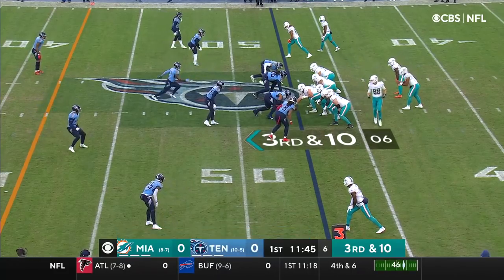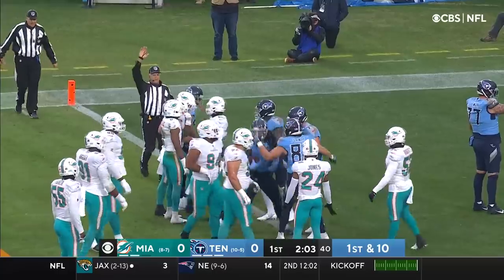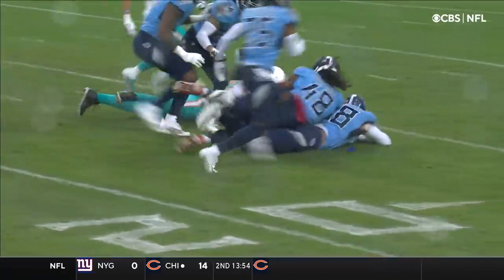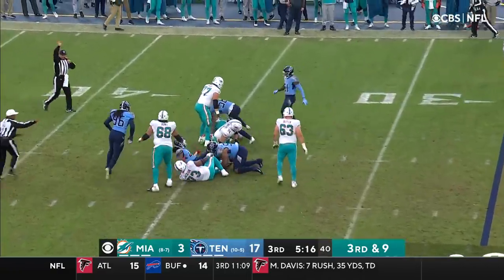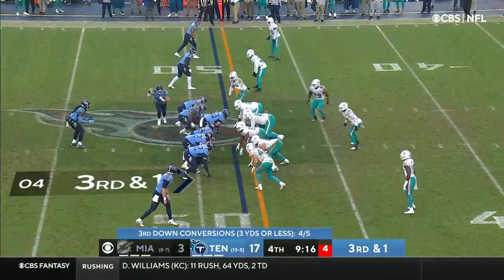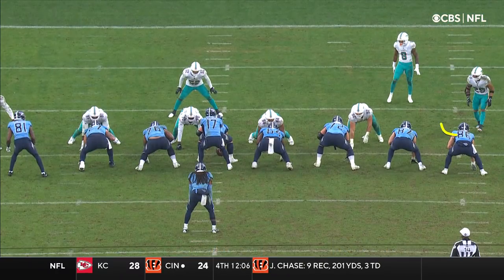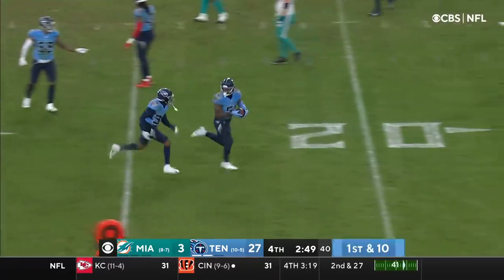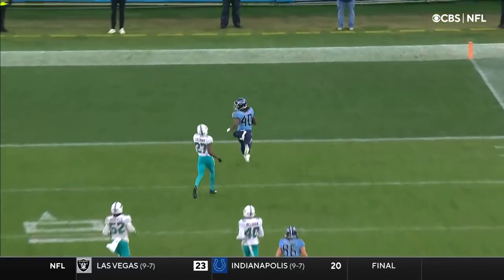Titans Top Plays from Week 17 vs. Dolphins | Game Highlights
Check out the Titans' best plays from the Week 17 matchup against the Miami Dolphins.